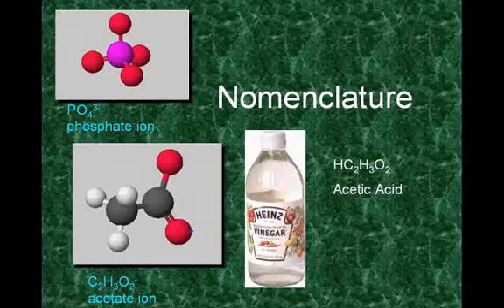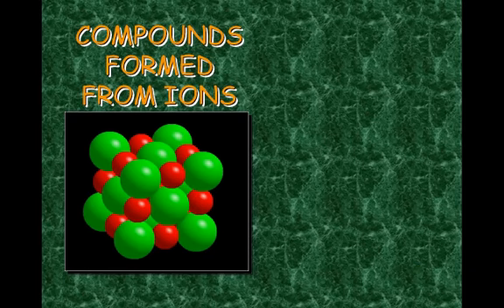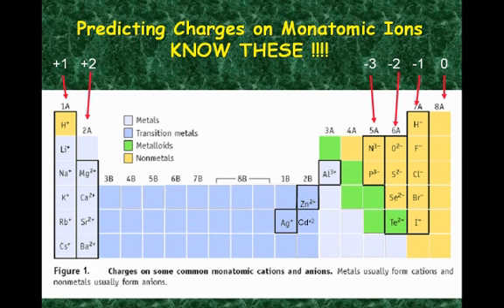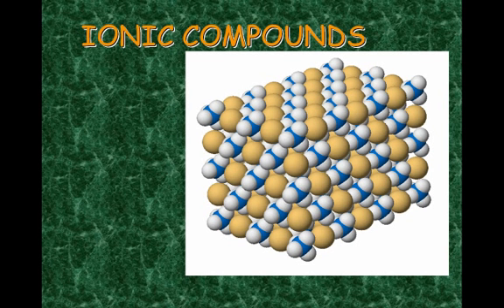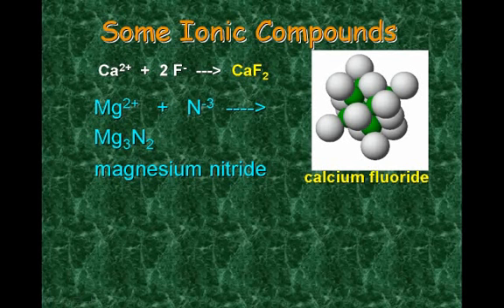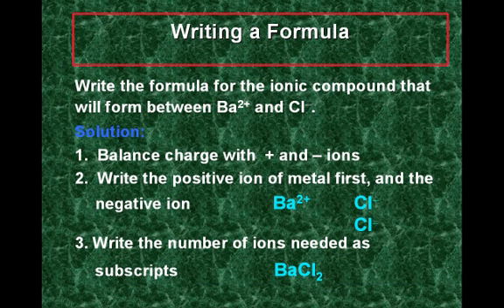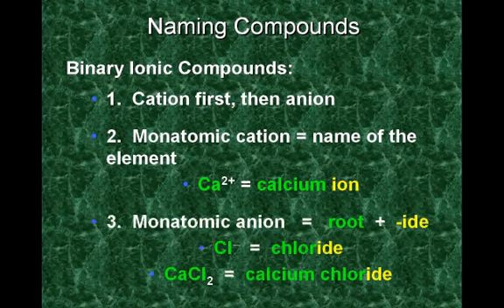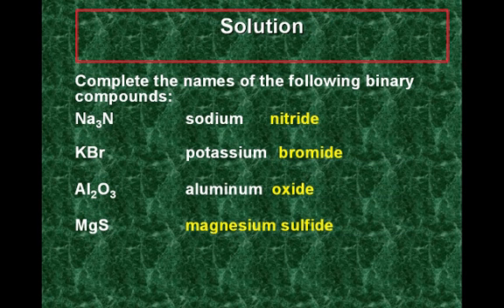Chemical Nomenclature Part Ia